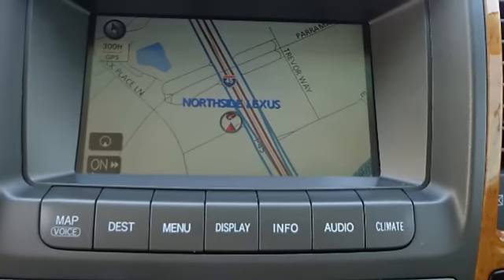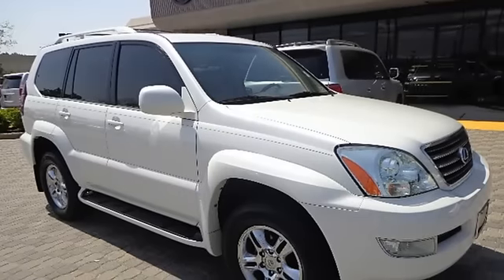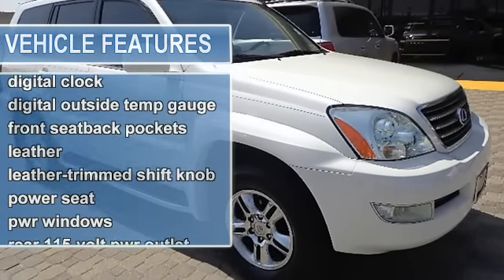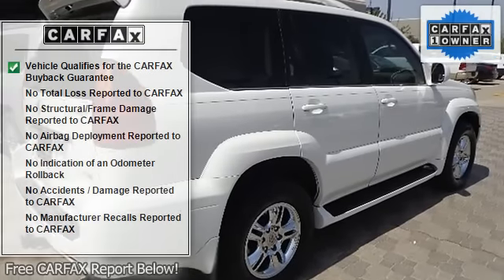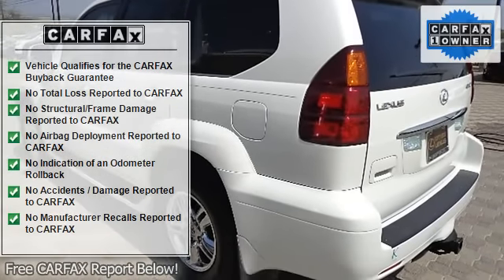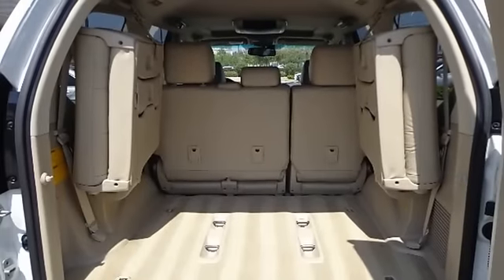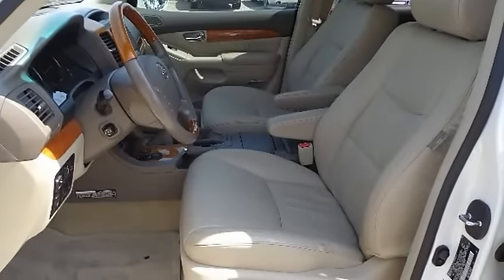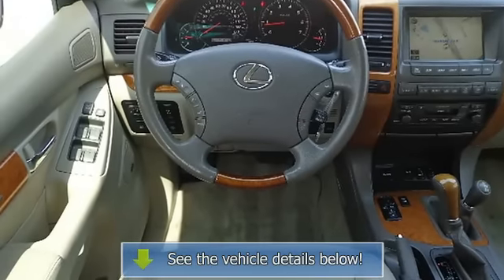2007 Lexus GX 470 - Northside Lexus - Houston, TX 77090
Northside Lexus
17925 North Freeway

For Sale: 2007 Lexus GX 470
VIN: JTJBT20XX70141111
Engine: 4.7L 32-valve
Drivetrain: Full-time 4-wheel drive
Transmission: Automatic
Mileage: 114,718
Color: White (exterior) Tan (interior)